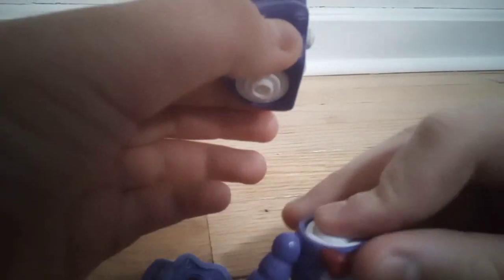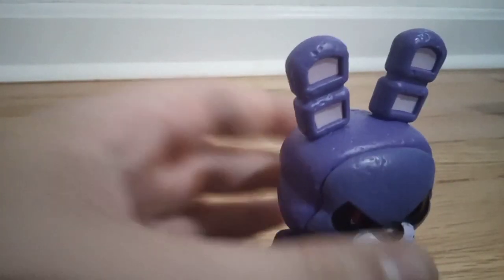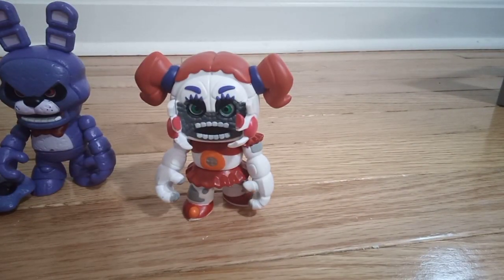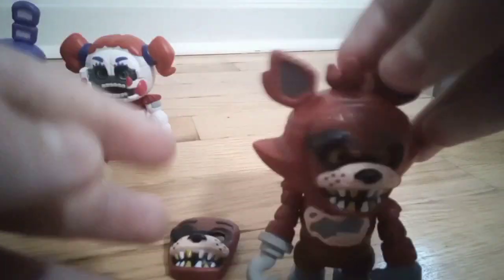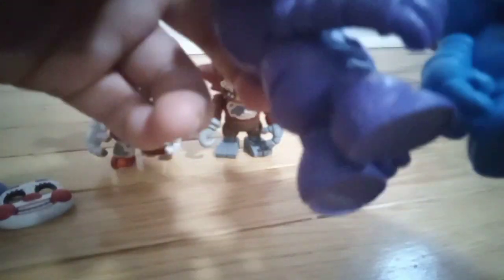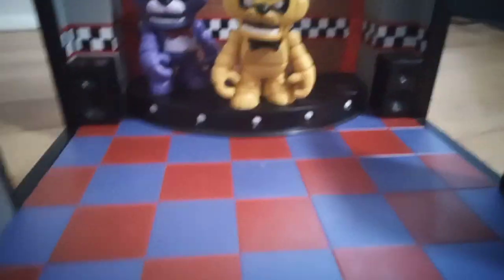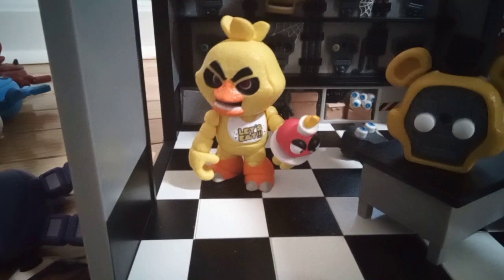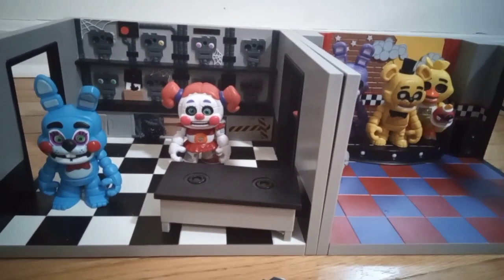Five Nights at Freddy's snaps toy review whole series